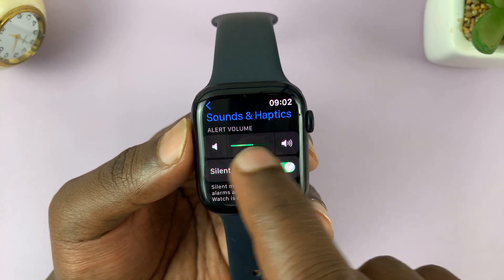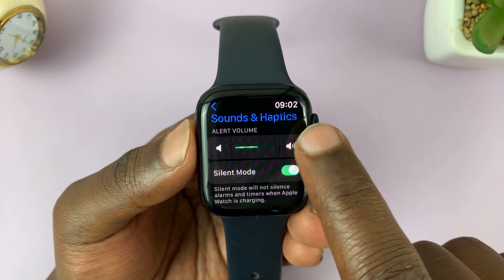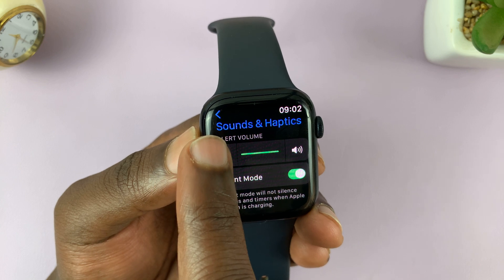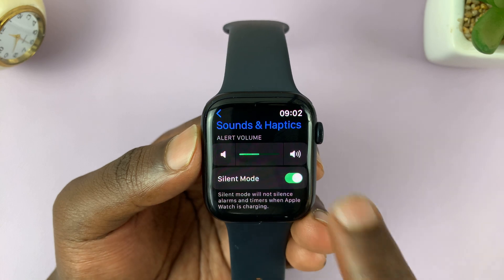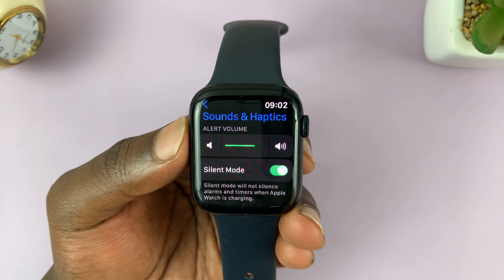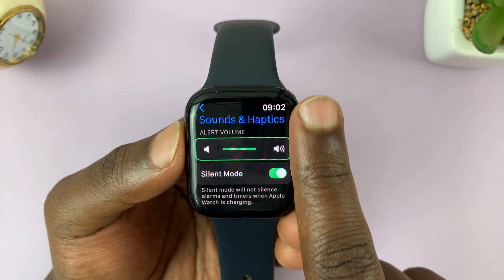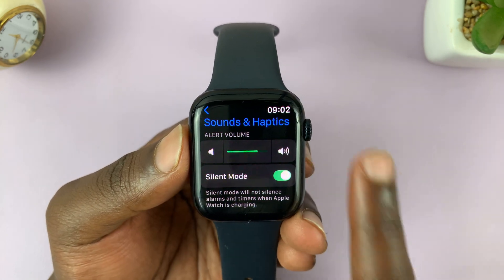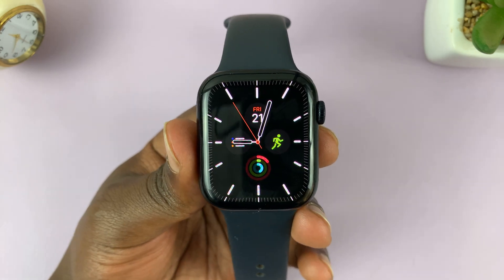How To Increase/Reduce Volume On Apple Watch 8 / Ultra / 7 / 6 / 5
Learn how to adjust the volume on Apple Watch 8, Ultra, 7, 6, and 5.

Understanding how to adjust the volume on your Apple Watch is crucial for a seamless and personalized user experience.

Whether you want to pump up the volume for an energizing workout or lower it to avoid disturbing others in a quiet setting, this tutorial will guide you on how to increase and reduce the volume on your Apple Watch.

Keep in mind that the steps illustrated in the video are quite similar in the Apple Watch Series 5, 6, 7, 8, and Ultra.

To adjust the volume on Apple Watch;
Raise or tap on the screen to wake up the Apple Watch.
Press the crown to access the apps then tap on the "Settings" app represented by the grey gear icon.
Scroll down and tap on "Sounds & Haptics"
From here, you'll see the Alert Volume option.
Slide the crown up and down to increase or reduce the volume of your Apple Watch

Apple Watch Series 5:

Apple Watch Series 6:

Apple Watch Series 7:

Apple Watch Series 8:

Apple Watch Ultra:

Cell Phone Tripod Adapter